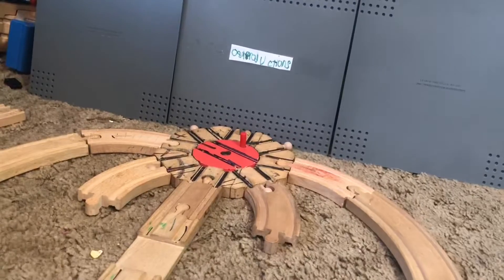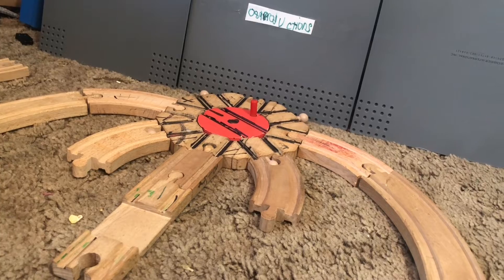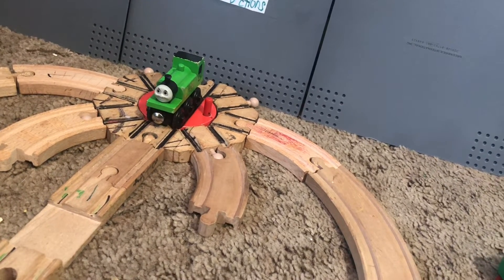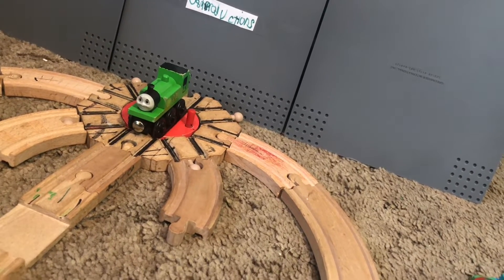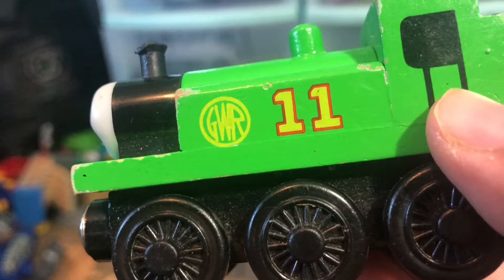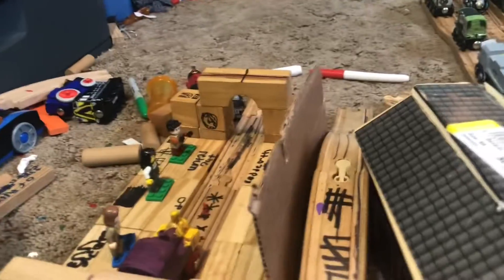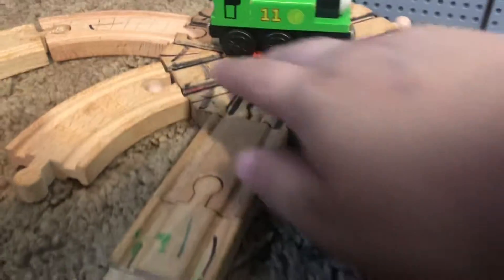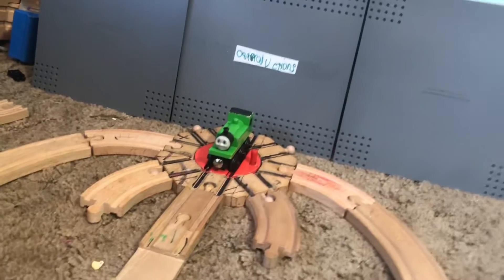TWR Oliver review